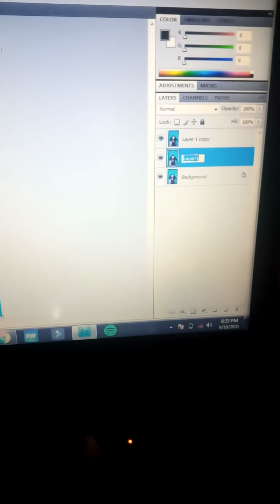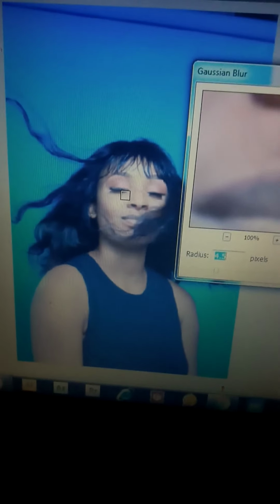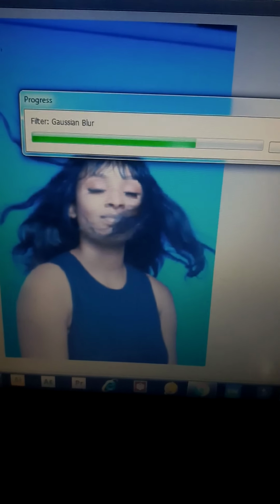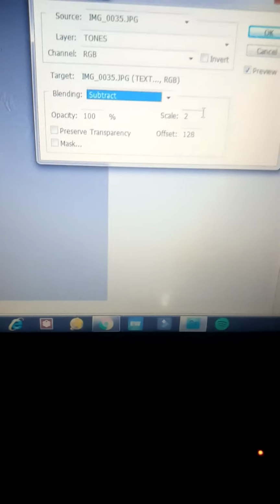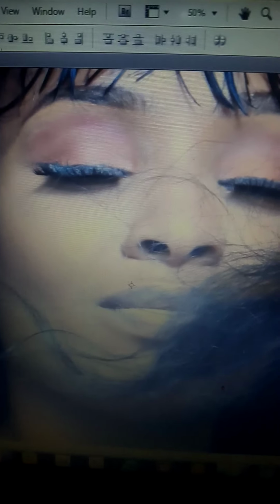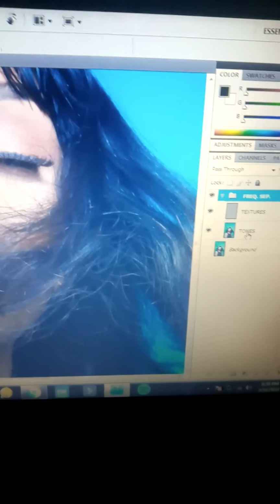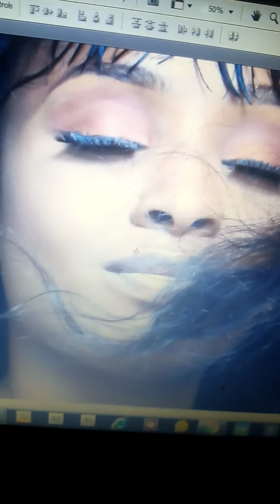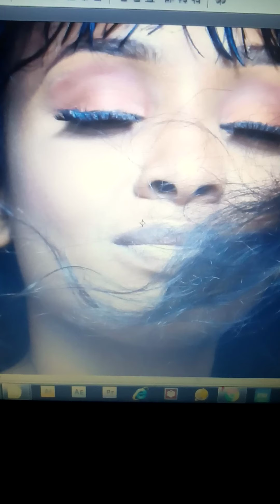DIY Learn how to create A Frequency Separation Action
Easy steps on how to create a FREQUENCY SEPARATION ACTION yourself! NO PLUGIN IS REQUIRED...